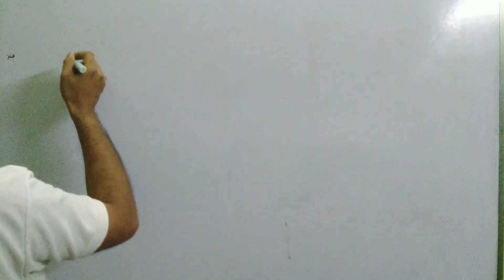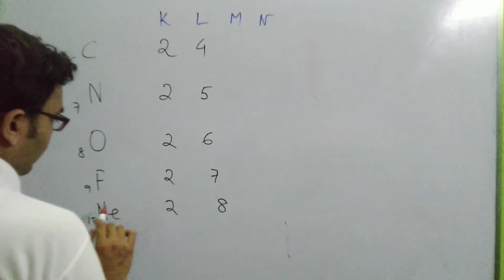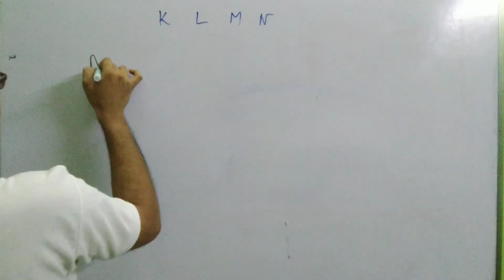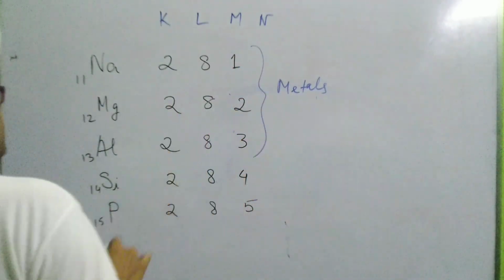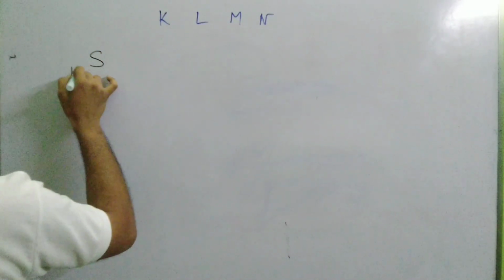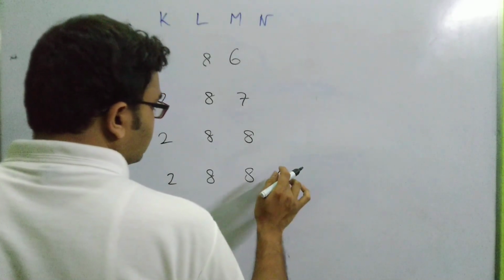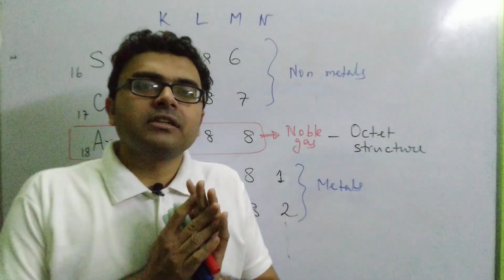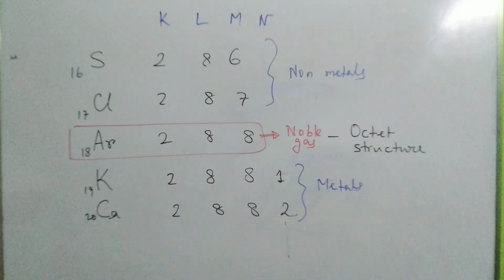UNDERSTANDING MATTER 6_Chemistry